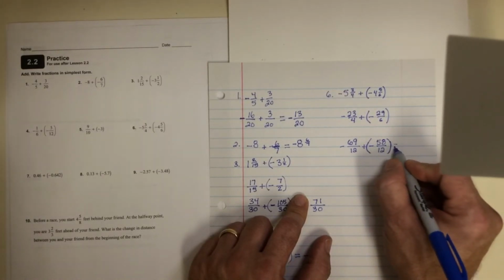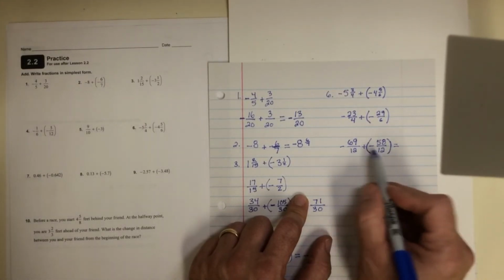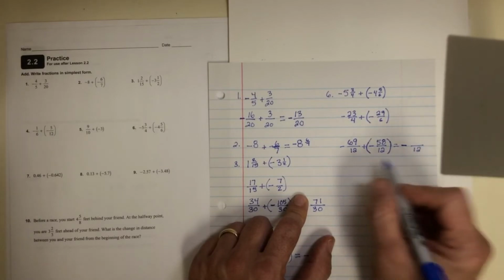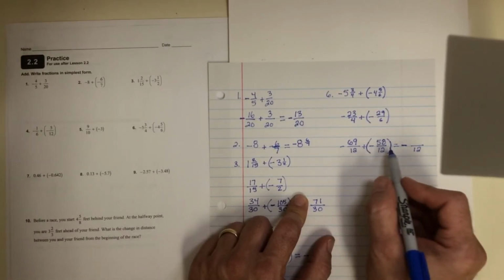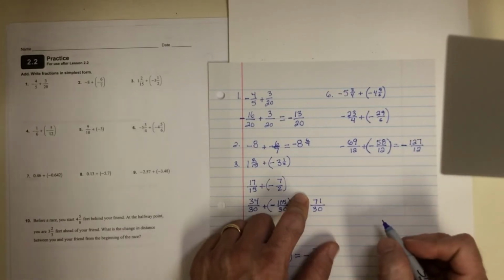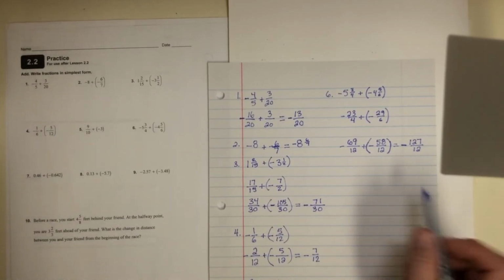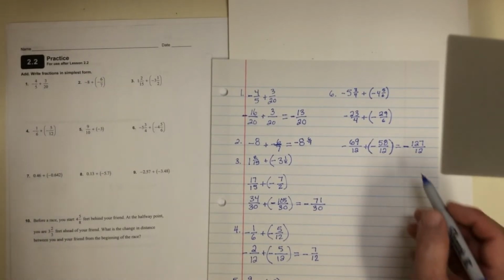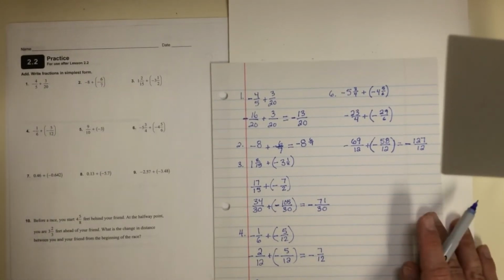Journal pg. 32 (Lesson 2.2)